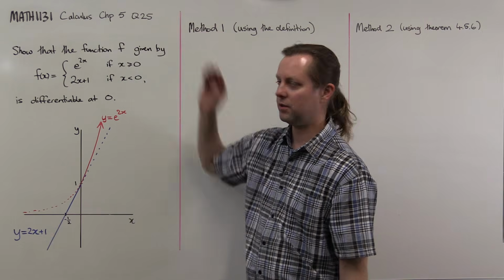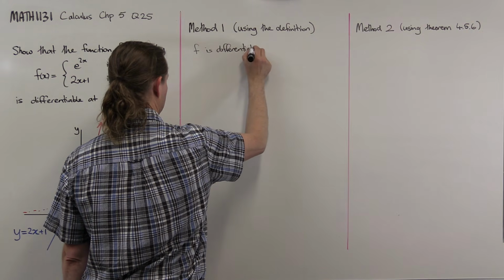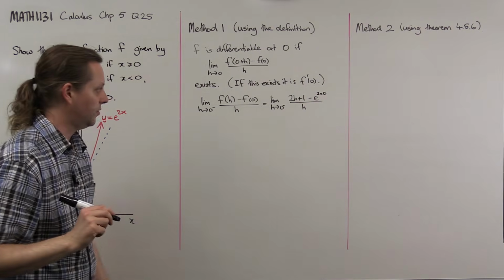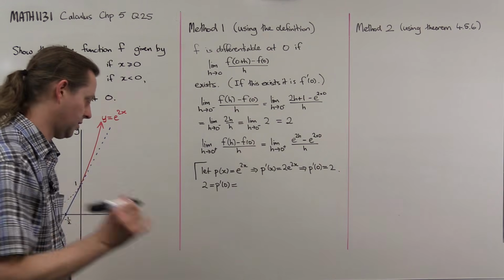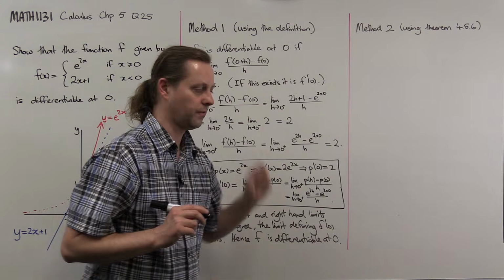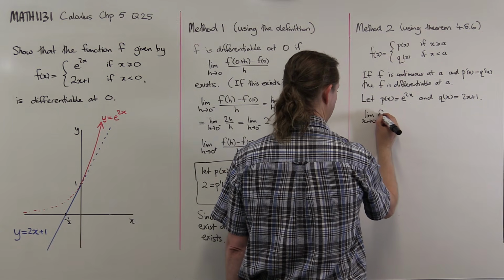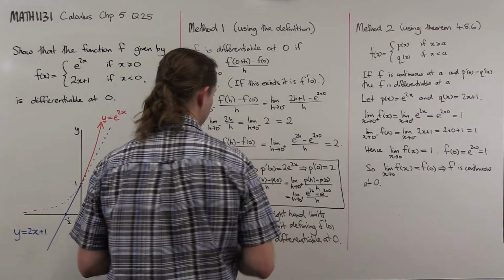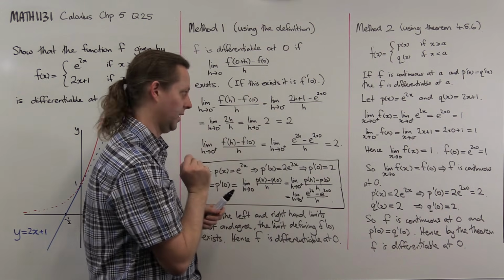Differentiability of a picewise function (Ch5 Pr25)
Proving differentiability of a function with a split definition